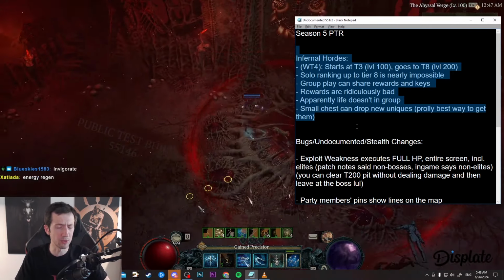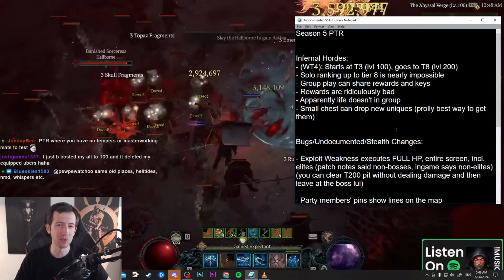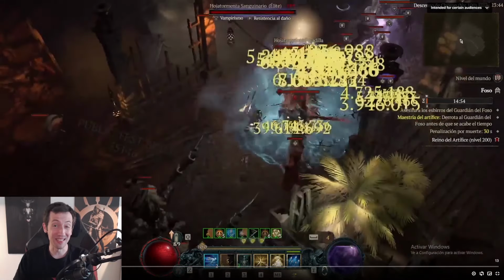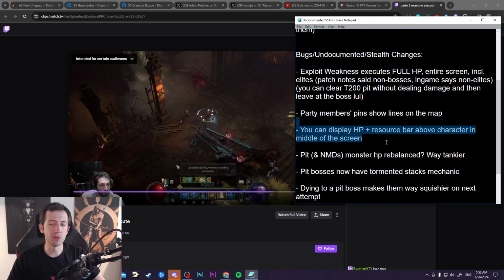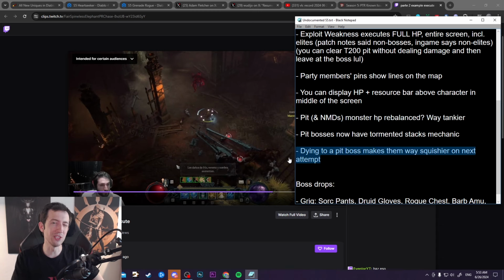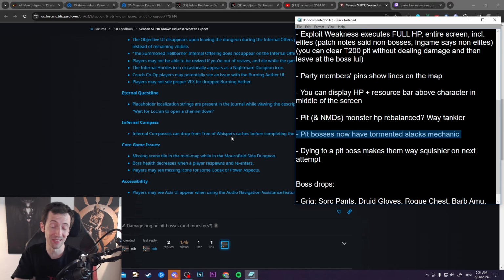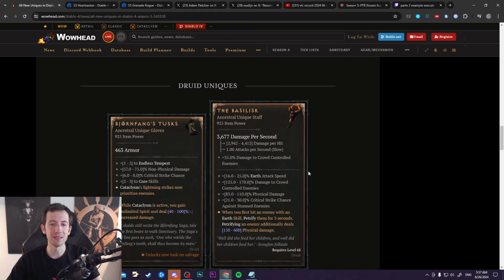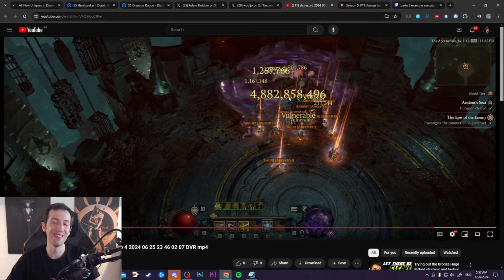Diablo 4 - S5 PTR: Undocumented Changes, Bugs & More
Timestamps:
00:00 Infernal Hordes
03:55 Exploit Weakness
05:47 Other Issues
13:20 Expectations

2. Become a channel Member by clicking the "Join" button or this link (and get unique perks!):
3. Become a Twitch Subscriber (or use your monthly free Twitch Prime if you are an Amazon Prime user)
5. Like/comment/share my stuff!
6. Give me feedback how to improve!